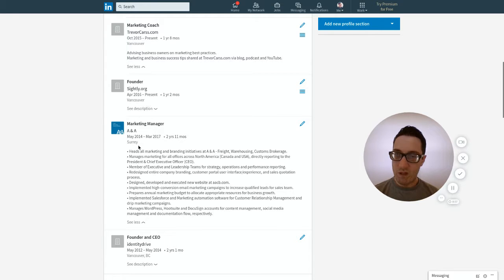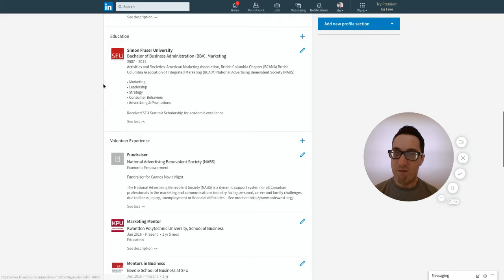How To Get a Job #4 - Experience, Accomplishments, Interests